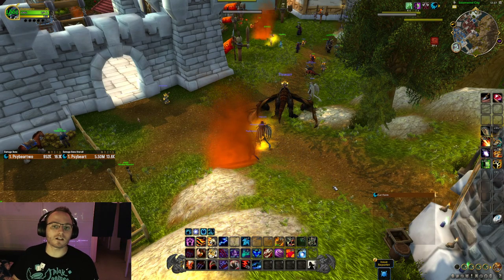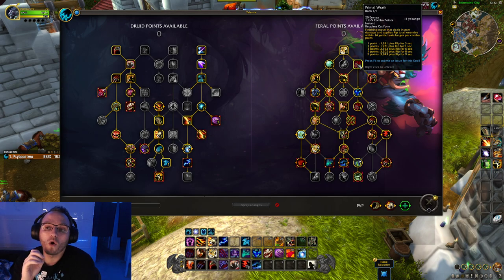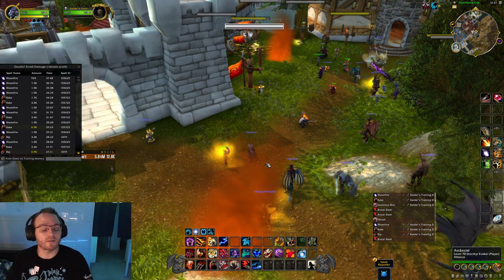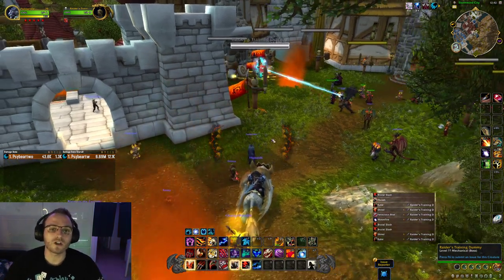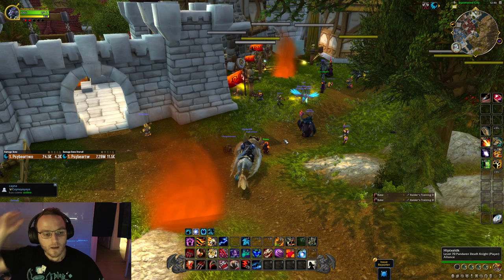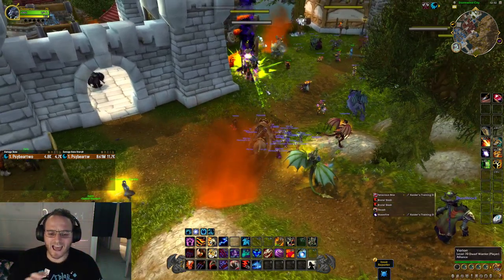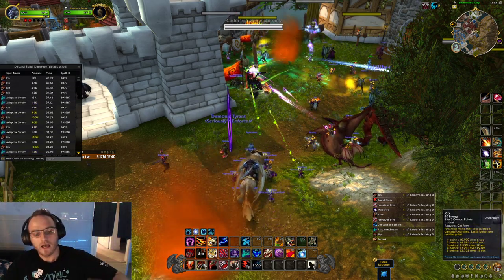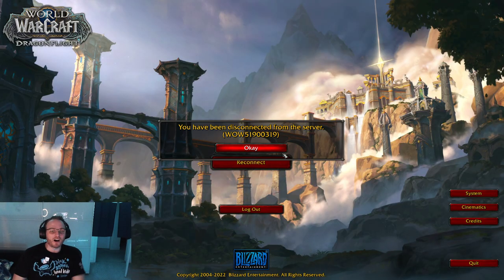BASIC TO INTERMEDIATE FERAL DRUID GUIDE FOR DRAGONFLIGHT + PREPATCH - Snapshotting, Pandemics etc.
Here's a video aimed at returning players to Feral and brand new players looking to understand what this spec is all about. They'll be plenty more info to come in future videos.

0:00 Overview
1:02 Stat Weights
2:06 Spec Tree Overview
2:51 Class Tree Overview
4:14 The Basics
10:00 Rotation Basics
11:44 Snapshotting
16:55 Pandemic Windows
 21:00 Adaptive Swarm
21:54 ST Rotation
24:48 Cooldown Use
29:00 AOE Basics
31:48 Maximising AOE
35:28 Finally Over